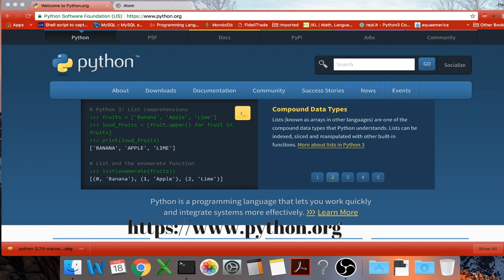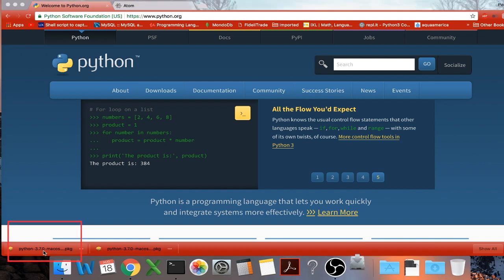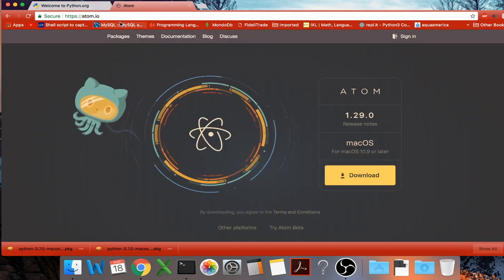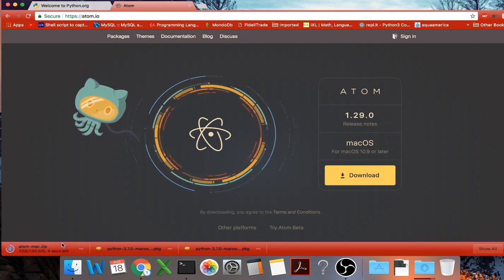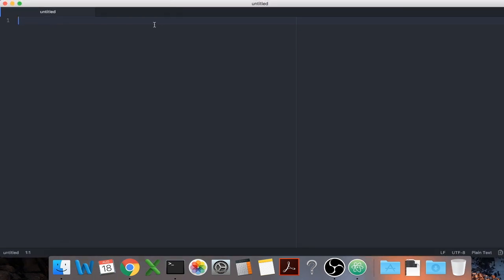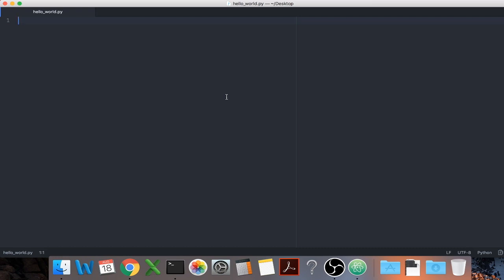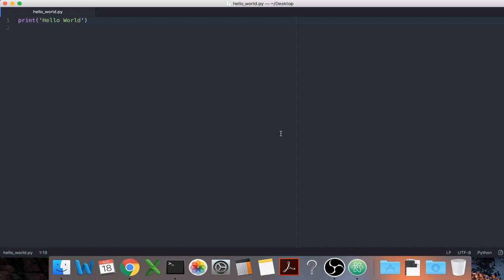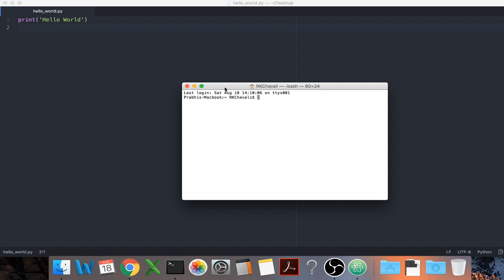Python 3.7 - 1 - Installing Python And Creating Your First Program